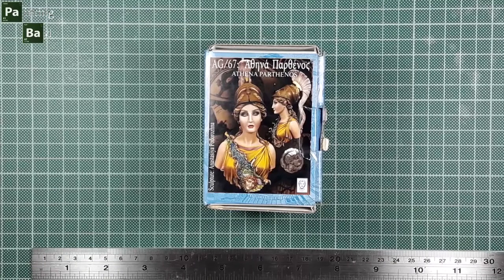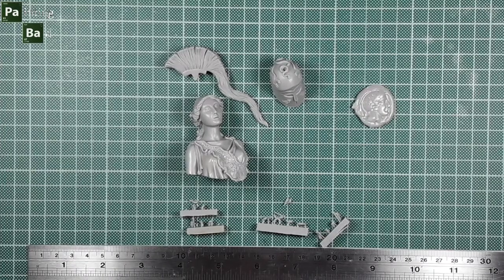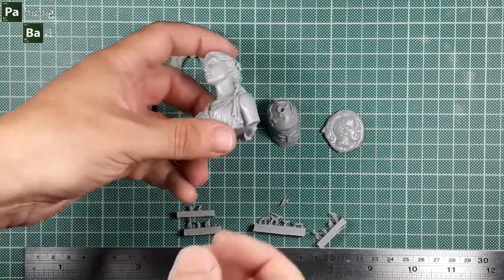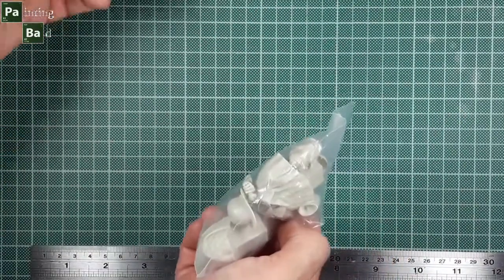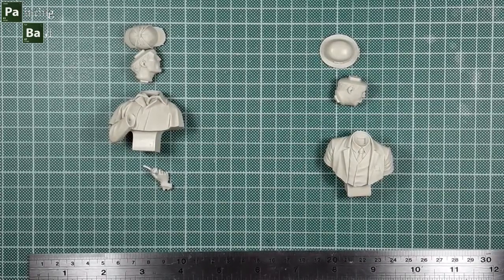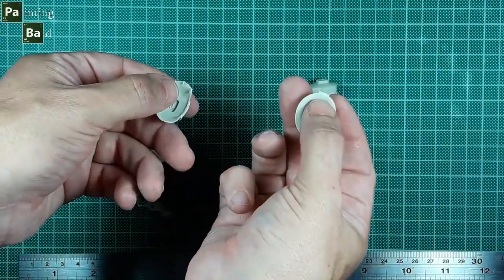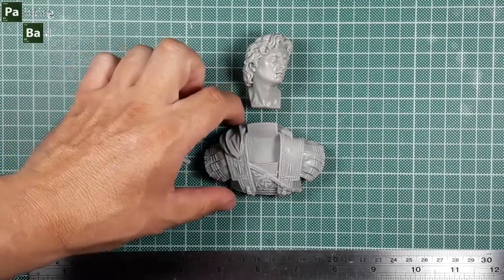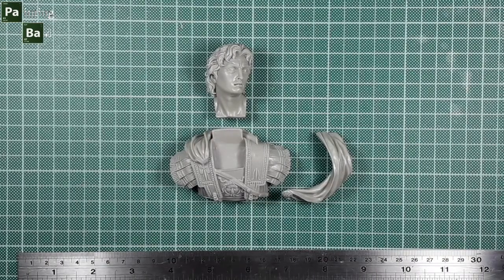Painting Bad Review S01E01 [Athena Parthenos, Sherlock Holmes&Dr. Watson, Alexander the Great]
In this Episode we make reviews on 4 Busts

instgram: godfather_gr